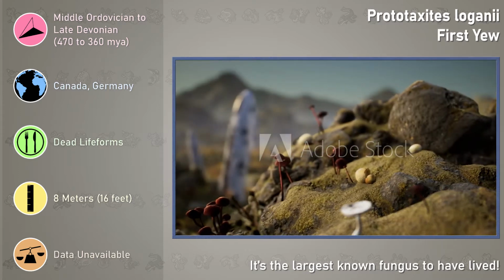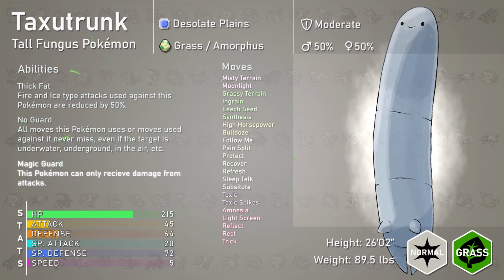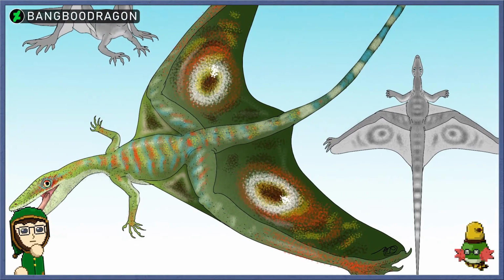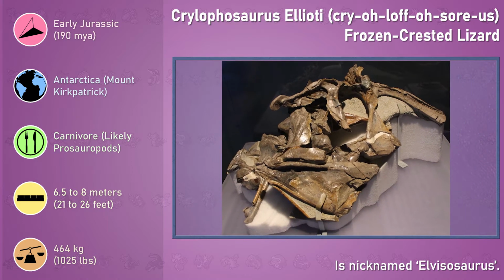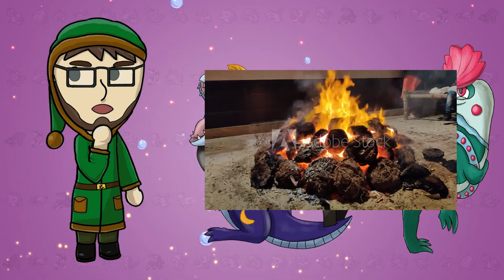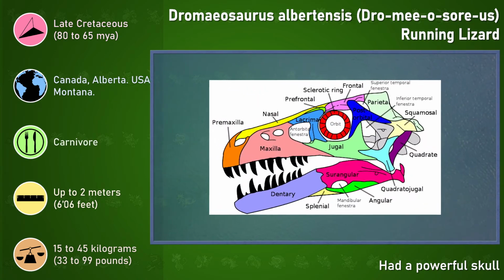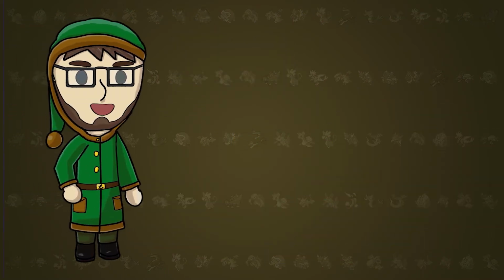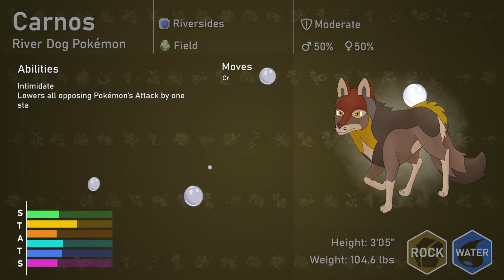Pokéstoric 3: Five Prehistoric Creatures Imagined as Pokémon (Christmas 2021)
Of course, due to technical issues, the video came out a day late. My sincerest apologies.

Okay, I may be a month overdue, but I hope the wait is worth it. The third Pokéstoric episode and the second Christmas special, we look into five festive animals that talented artists have created into Pokémon (Yes, I was patting myself on the back).

Thanks so much to my Patron for your support!

Kirnu and Kryshma (Cryolophosaurus) are by me.

Music used in this video:

Hakutai Forest (Pokémon Diamond, Pokémon Pearl, and Pokémon Platinum)
by Hitomi Sato

Route 15 (Pokémon X and Pokémon Y)
Shota Kageyama

Snowbelle City (Pokémon X and Pokémon Y)
Shota Kageyama

Battle! Wild Pokémon (Pokémon Diamond, Pokémon Pearl, and Pokémon Platinum)
by Junichi Masuda

Surf (Pokémon Diamond, Pokémon Pearl, and Pokémon Platinum)
by Hitomi Sato

References to the videos, research, and images will be all in the

If I have missed anything, please let me know. I don’t want to leave anyone uncredited. But the evidence must be provided.

ALL THE VIDEOS USED FOR CUTAWAYS BELONG TO THEIR RESPECTFUL OWNERS,
THIS ALSO APPLIES TO THE ARTWORK USED AS WELL